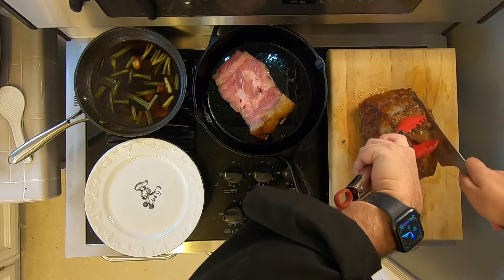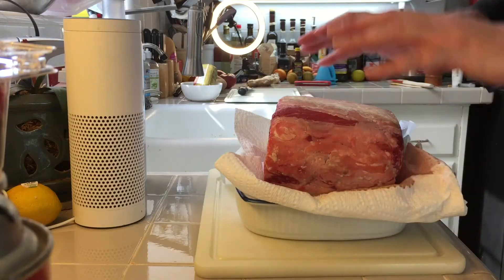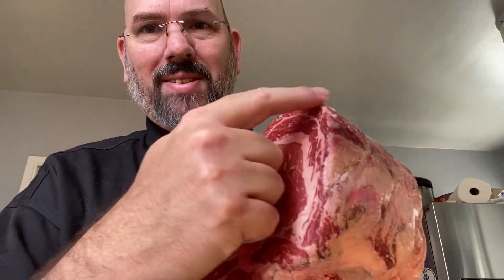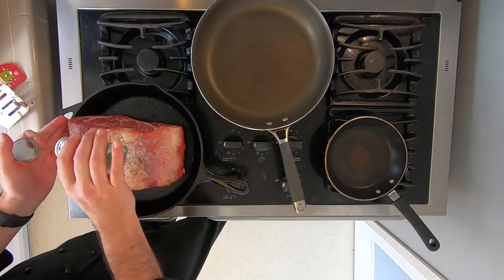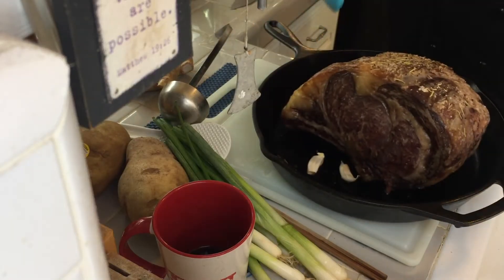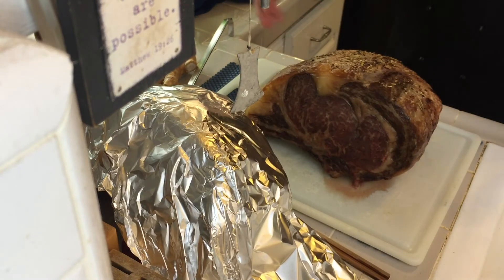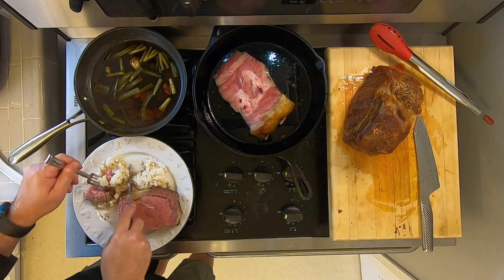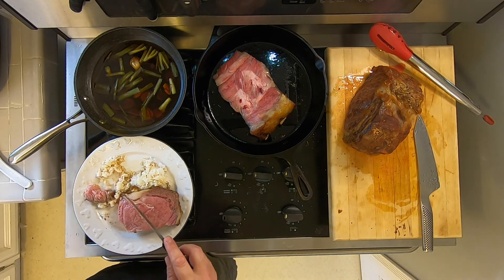I'm James. I cook. Perfect Rib Roast with this ONE technique.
I'm super excited about this meal. The flavor was amazing. Reverse sear is simply doing a long cook first at low temperature for hours and then resting it, and doing a very high heat short cook to brown the outside.

Temperatures are in Fahrenheit.